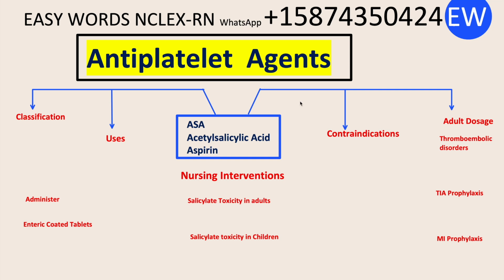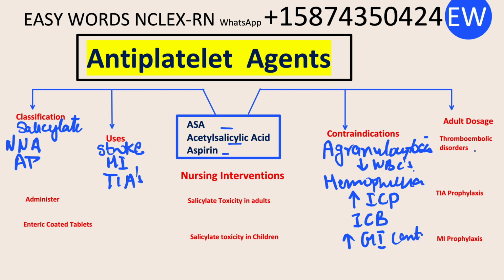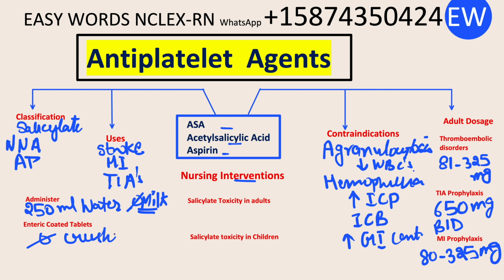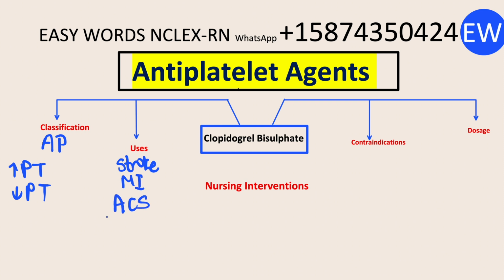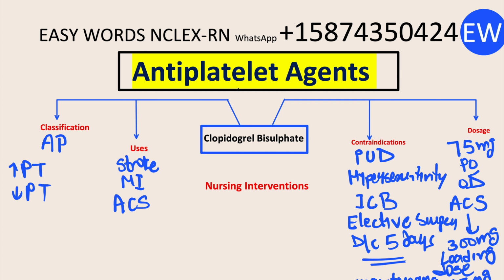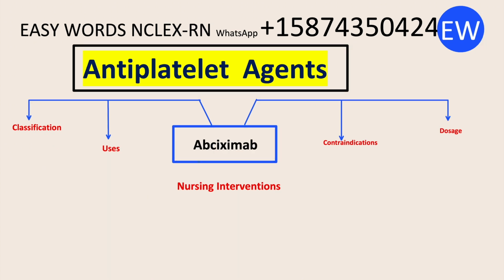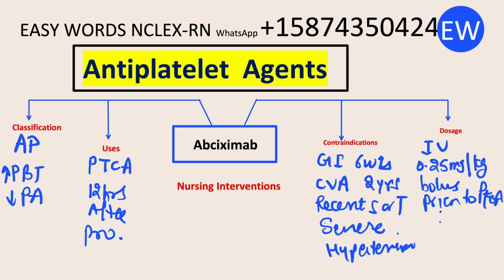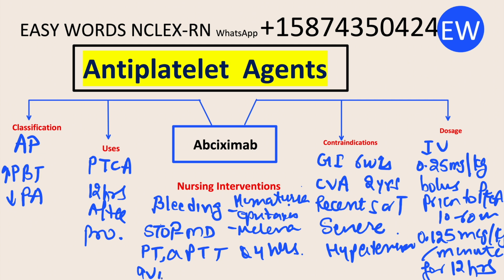Anti-platelet agents| NCLEX Pharmacology | ASA | Aspirin | Clopidogrel | Blood thinners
In this video I have explained Anti-platelet agents, classification,  Dosage,  nursing considerations.